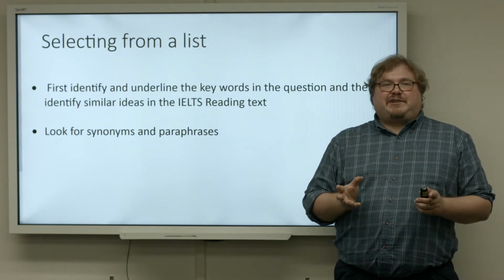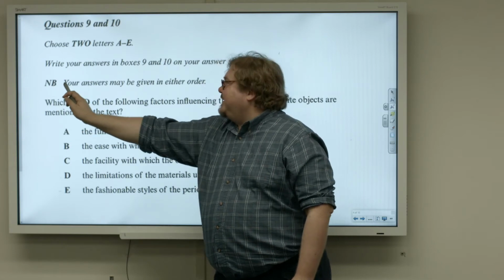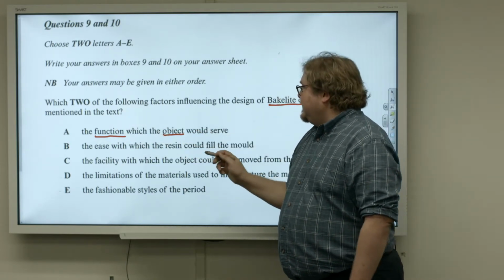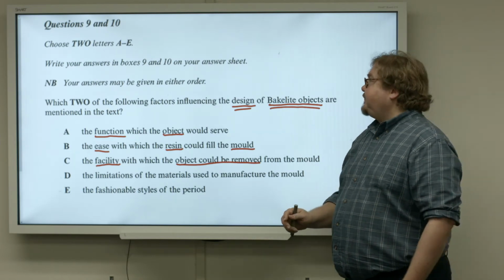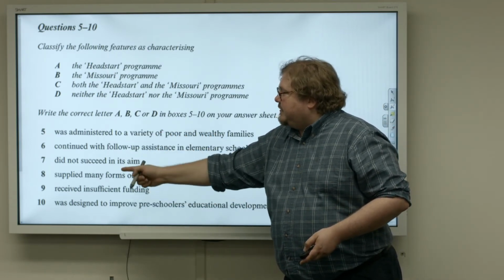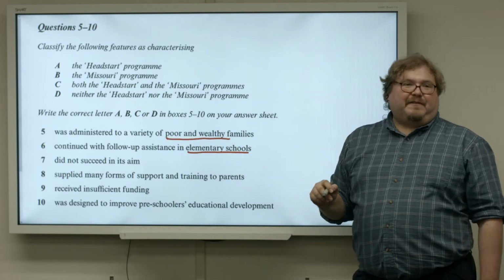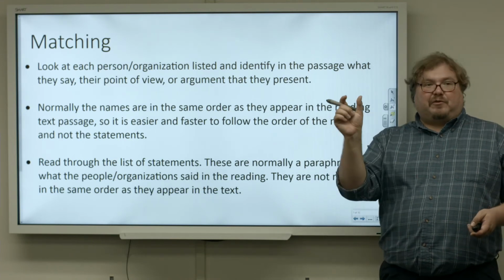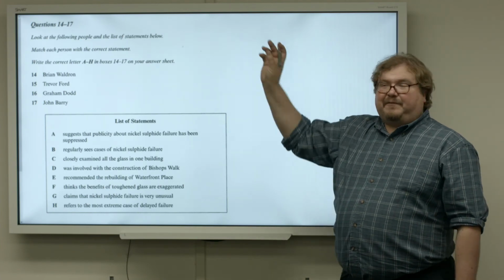ESL IELTS Module 6: Reading Understanding Argument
prints_07nov2016